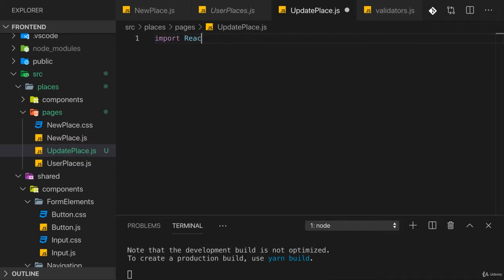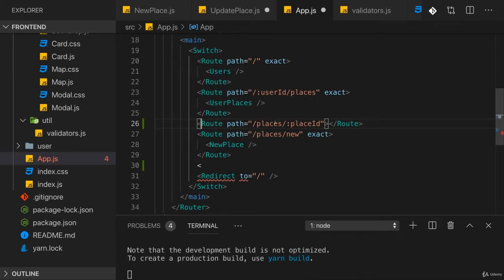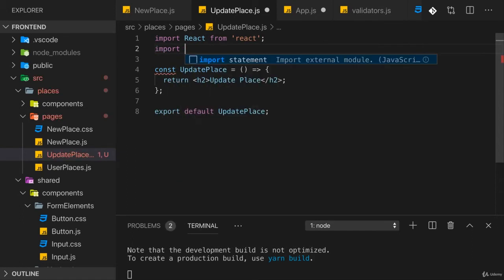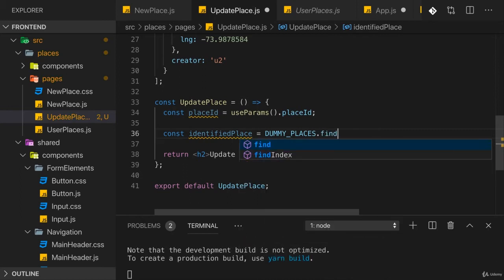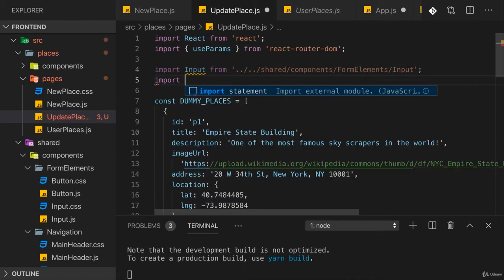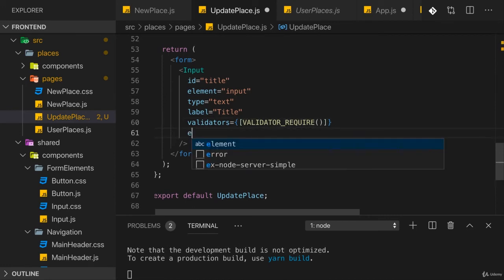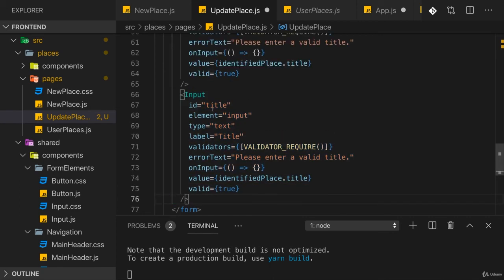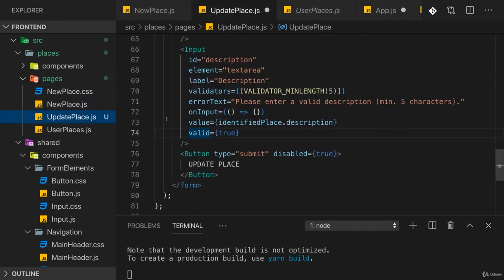Starting Work on the Update Place Page